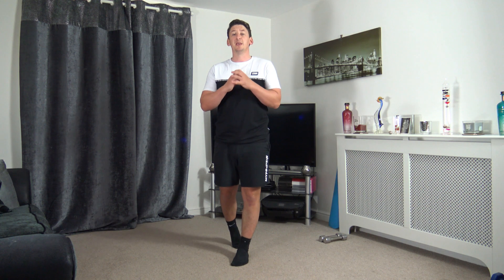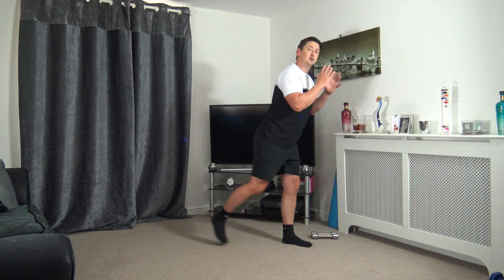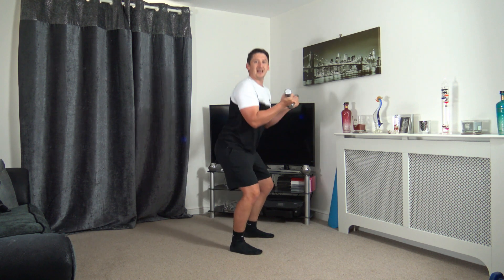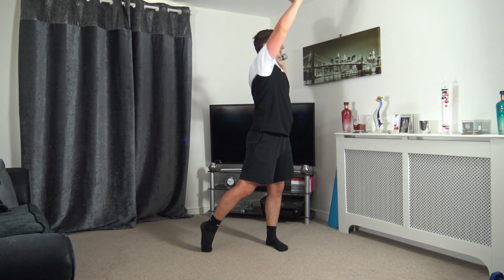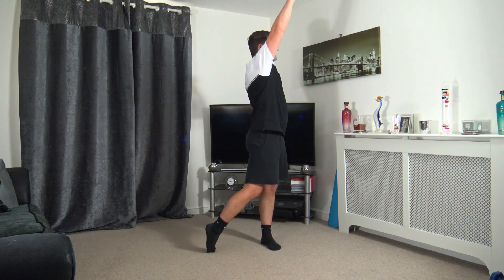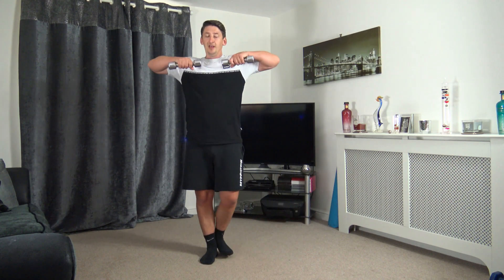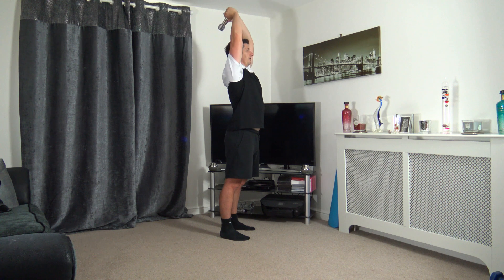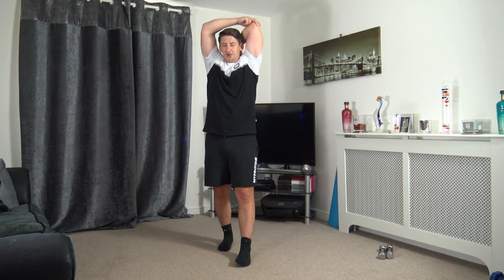Over 50s Beginners Total Body Workout | LOW IMPACT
Over 50s Beginners Total Body Workout | LOW IMPACT.  Welcome to this over 50s beginners home workout. This low impact workout is easy to follow and you can do this over 50s workout without weights.

Heres how this workout works. There are 7 exercises to 4 rounds spending 30 seconds on each exercise followed by a 10 seconds rest. This over 50s beginners total body workout includes a warm up and cool down stretches.

Have a great workout guys!! See you next Monday.

Exercises
1, Box Step Up Right Rows
2, Dip Twist Press
3, Squat Knee To Elbow
4, Side Step Curl
5, Lunge Front Raise
6, Tricep Extension
7, Reverse Flys

Listen ad-free with YouTube Premium
Song
Spectre
Artist
Alan Walker